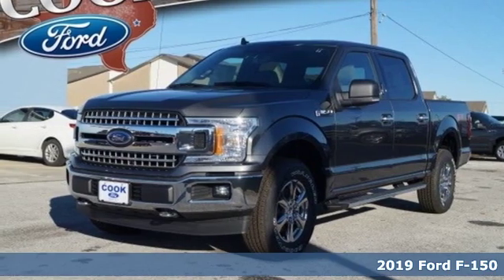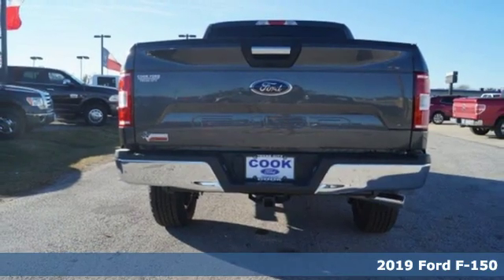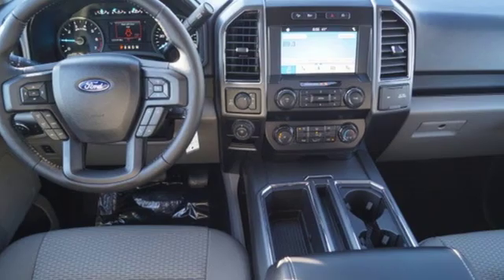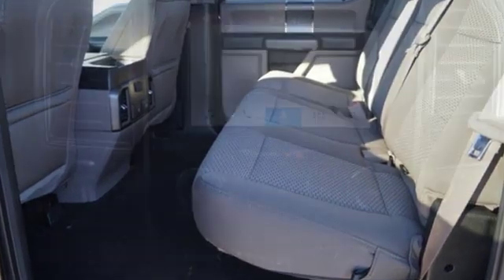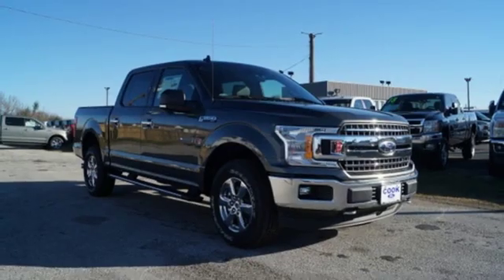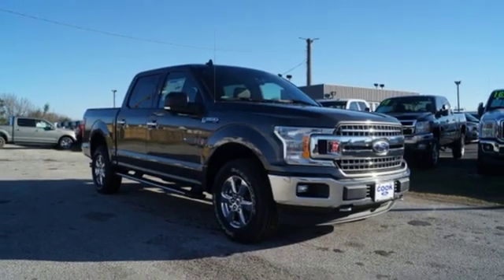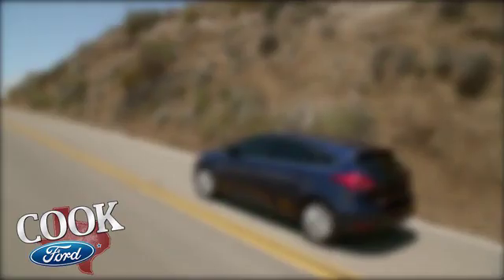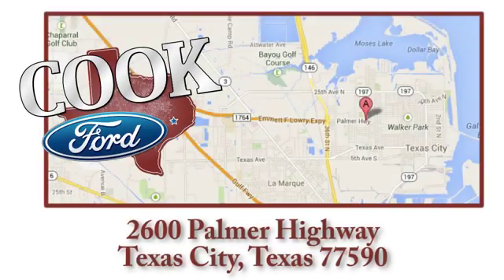New 2019 Ford F-150 Texas City TX League City, TX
Year: 2019
Make: Ford
Model: F-150
Trim: XLT
Engine: 5.0L V8 Ti-VCT
Transmission: 10-Speed
Color: Gray
Interior: Medium Earth Gray
Stock #: KKC09661
VIN: 1FTEW1E55KKC09661
 Rebates subject to geographical qualification. Price includes: *Manufacturera€TMs Rebates shown above are subject to residency restrictions. Any customer not meeting the residency restriction will receive a dealer discount in the same amount of the manufacturer rebate. $750 - Bonus Customer Cash. Exp. 04/01/2019, $500 - Auto Show Retail Bonus Customer Cash. Exp. 01/31/2019, $750 - Retail Customer Cash. Exp. 04/01/2019

Address:
2600 Palmer Hwy